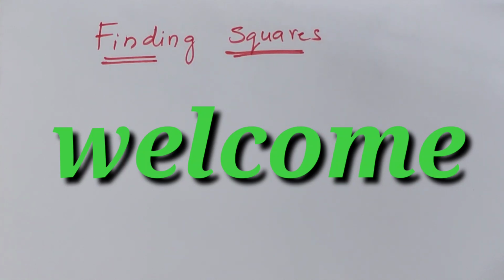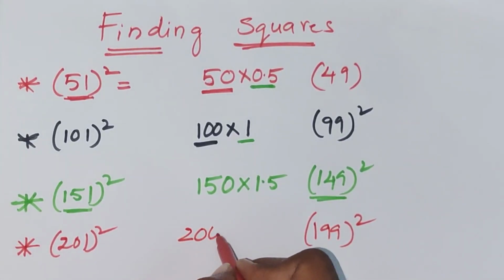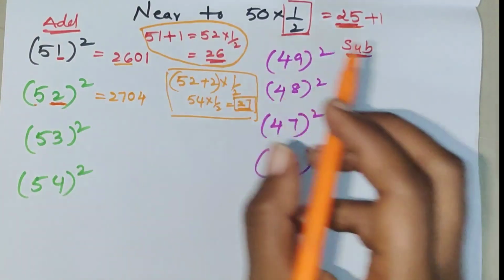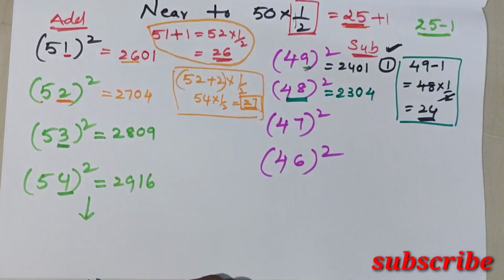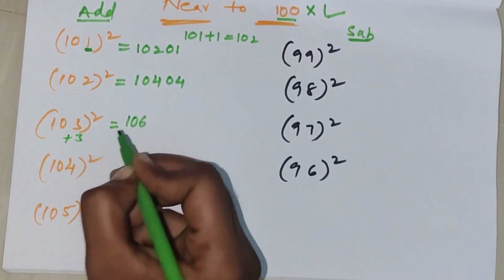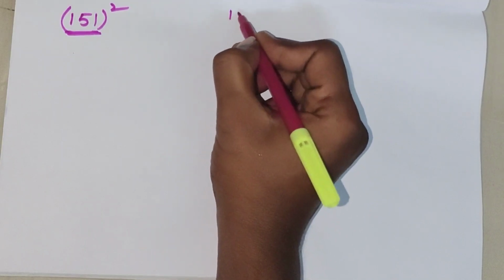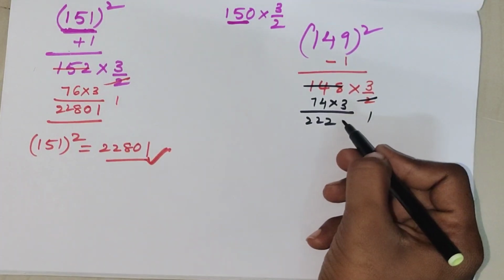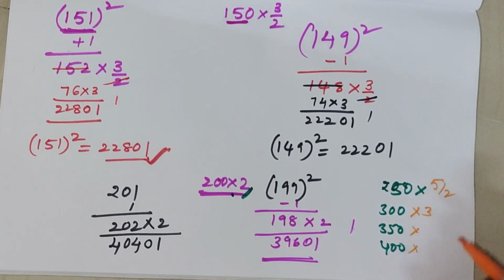Finding square of any number Faster than calculator|| Vedic maths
this session is about finding square of any number Faster than caluclater

by using this trick we can find square any number Faster

this video is very useful for learning square a numbers